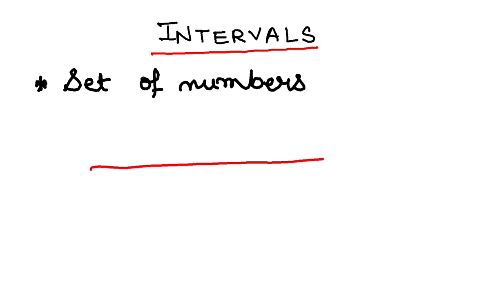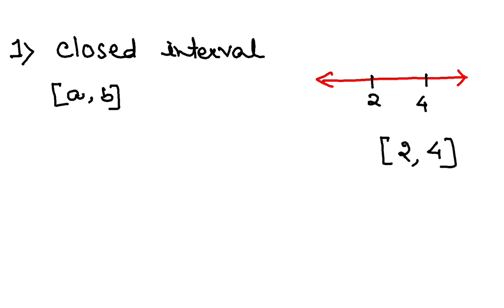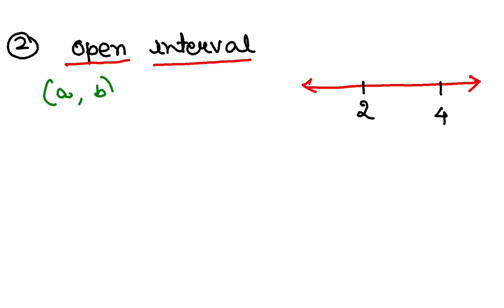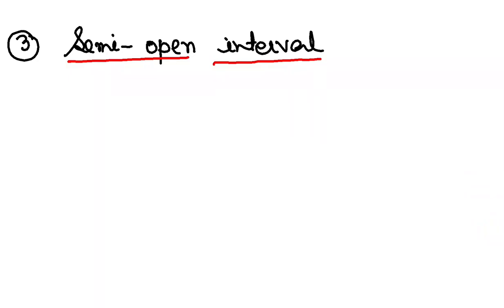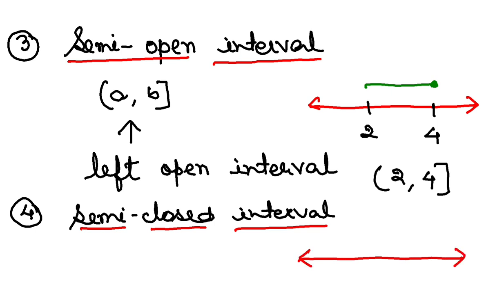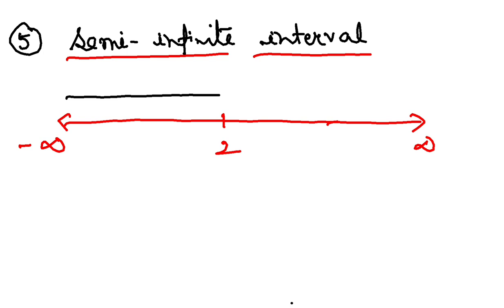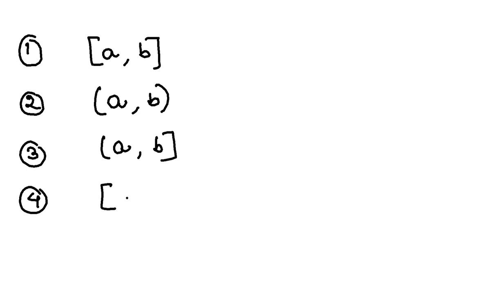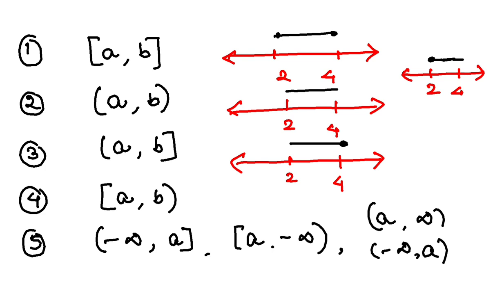Intervals || INEQUALITIES || ADVANCED MATHS || Class 9